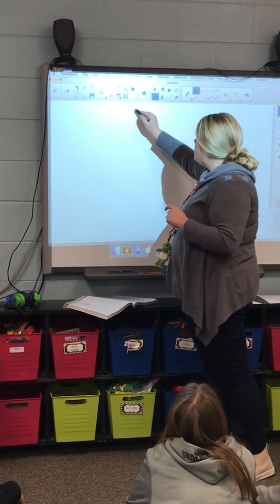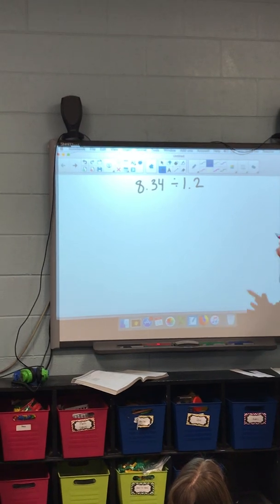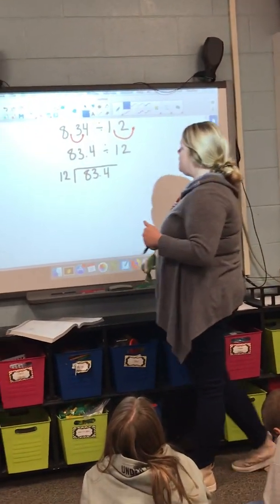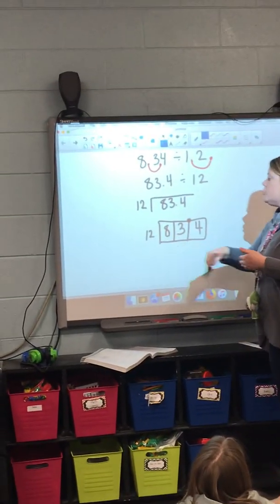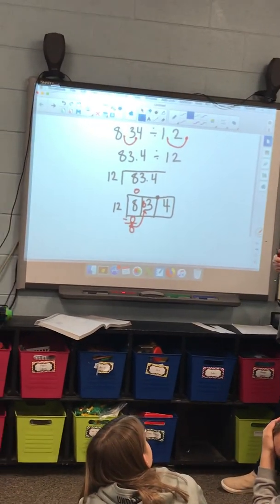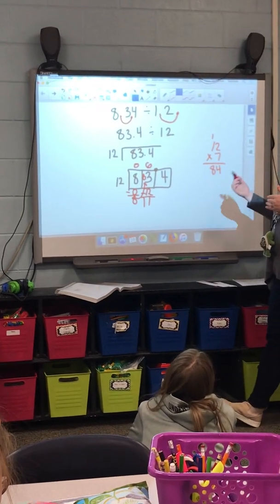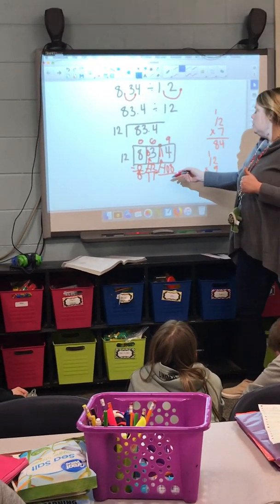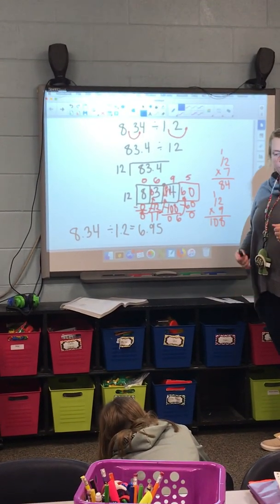Dividing decimals by a decimal (box method)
Nbt7 ga. Box method division of decimals